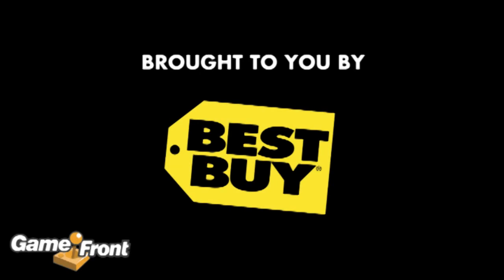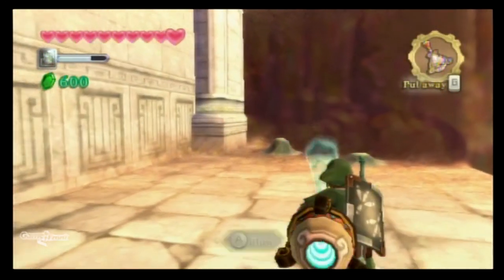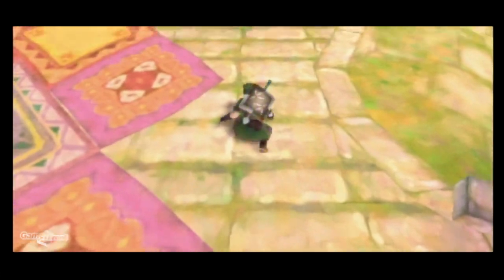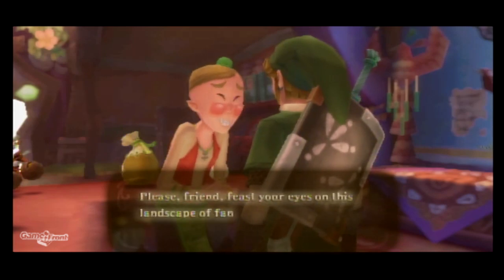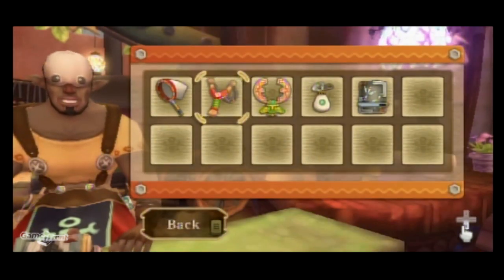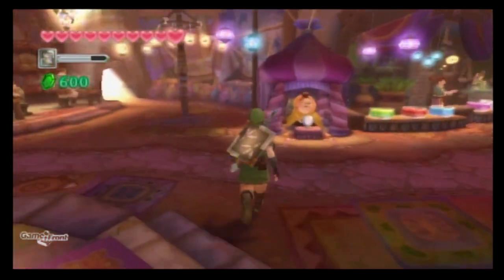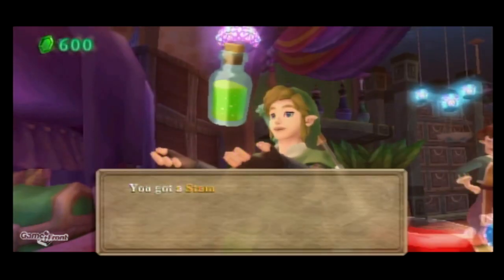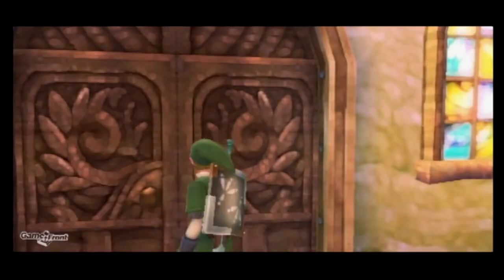Legend of Zelda Skyward Sword Walkthrough - PT. 39 - More Skyloft Sidequesting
This is a video walkthrough for the Legend of Zelda Skyward Sword for the Nintendo Wii.